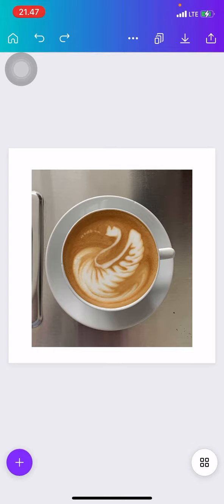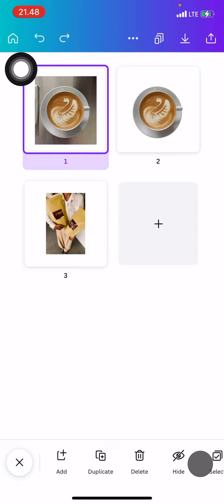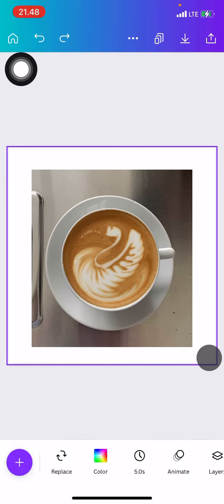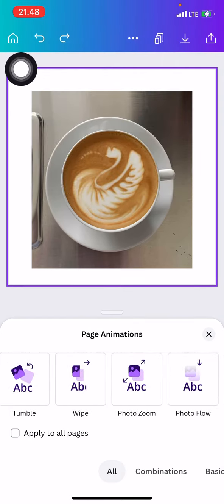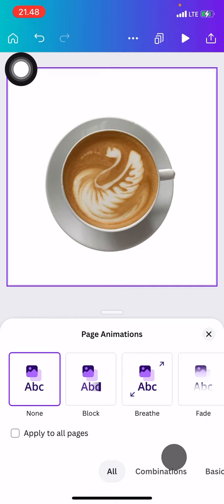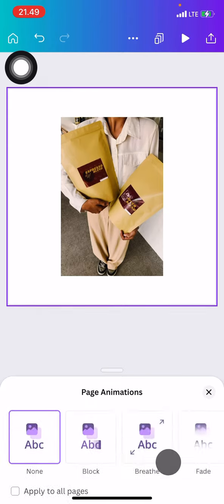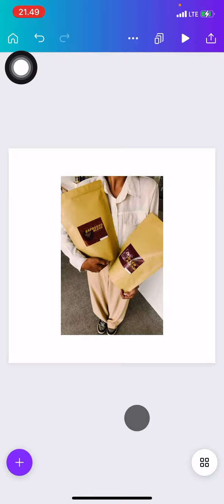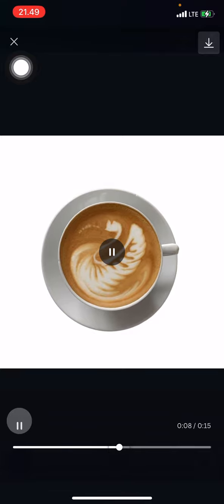How to Add Transitions in Canva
Be a best presentator by adding a transition to your canva pages. Make your page move smoothly by using transition. Here is the way how you add transition in canva